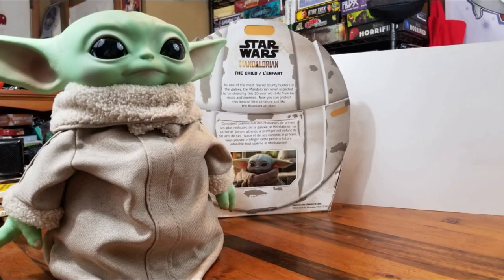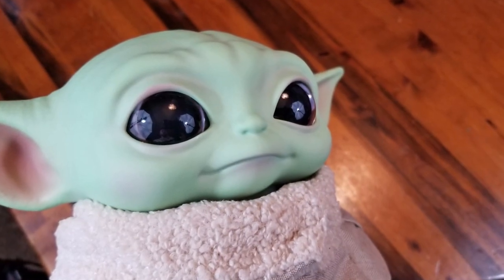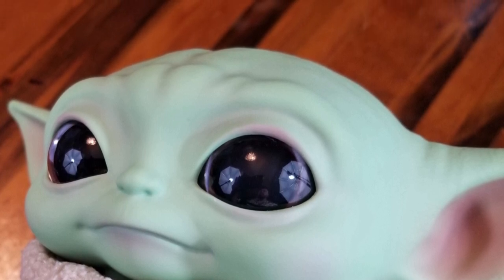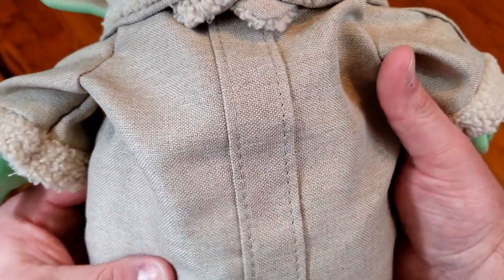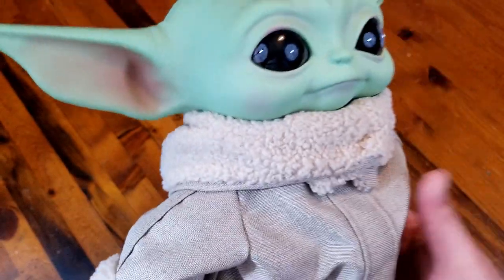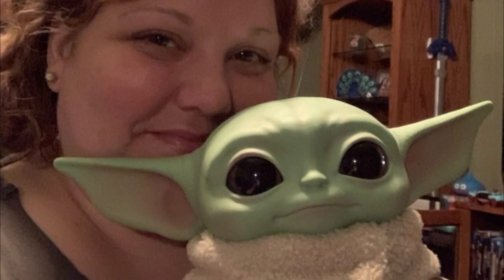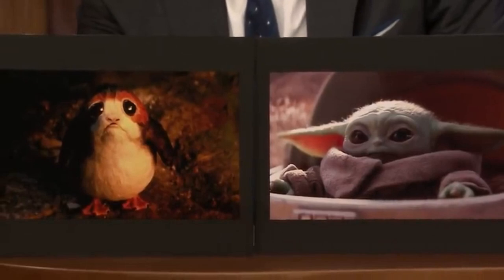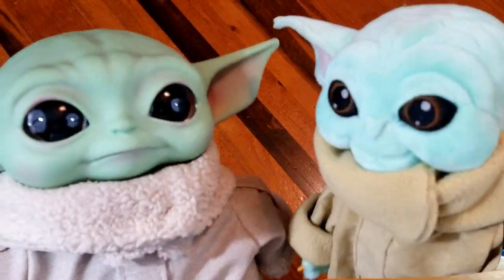Baby Yoda -- The Child From the Mandalorian --Unboxing and Closer Upper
It's THE premiere, super cute baby that's taking not only the world by storm, but every planet in a galaxy far, far away as well!  Baby Yoda, er, that is, the Child from the Disney Plus series the Mandalorian has got to be one of THE most mercha-able pieces of the Star Wars franchise since lightsabers themselves and we're here to take a closer upper look at this plushie who may need to stay clear of your eyes.

Shout out to Callum McGaw for allowing us to use his incredible cover of The Mandalorian Theme:
The Mandalorian Theme Song - Fingerstyle Guitar Cover

Closer Upper & End Credit Art by:
Pit  @GlitchyNPC